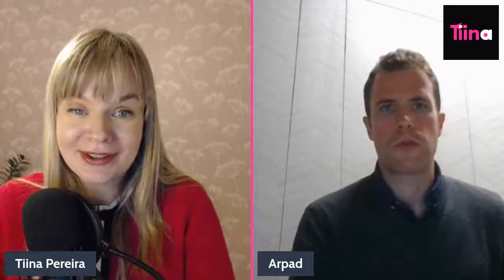How Headhunters Use LinkedIn To Find Candidates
Join two Headhunters Arpad Szakal and Tiina Jarvet Pereira to learn how Headhunters use linkedIn to find candidates.

Arpad is an Executive Search & Leadership Assessment professional and a former aviation lawyer. He is an experienced consultant with specialised expertise in the engineering, infrastructure and manufacturing sectors, as well as aerospace & defence.

Arpad has a broad industrial background having previously delivered numerous senior level search assignments across transportation and the energy value chain.

As a guest lecturer at various executive education programs, Arpad speaks on a range of career management topics including executive communication skills & career planning as well as onboarding. He also publishes widely on the topic of diversity & inclusion within the aviation industry.

TO JOIN THE LIVESTREAM

1. Click the ATTEND button (see below)
2. Add this LinkedIn Live event to your calendar (optional)
3. Look for this LIVE in your LinkedIn notifications or email inbox at the designated date/time

OR

Simply visit Tiina's LinkedIn profile at the date/time listed (see below) and click on her profile banner. Easy Peasy!